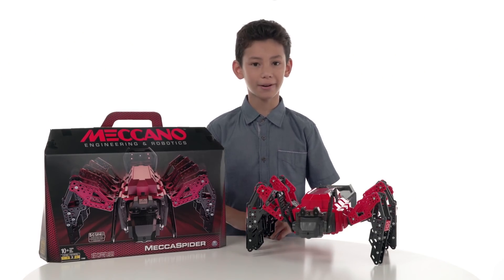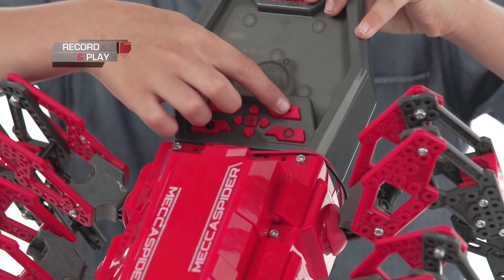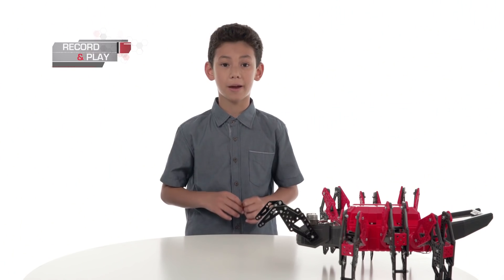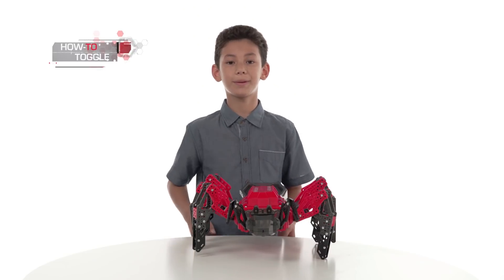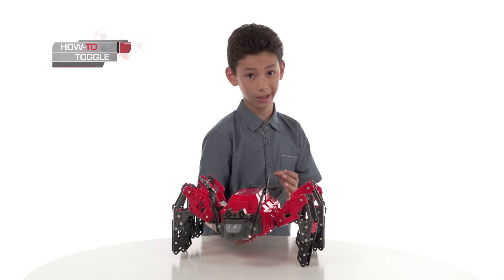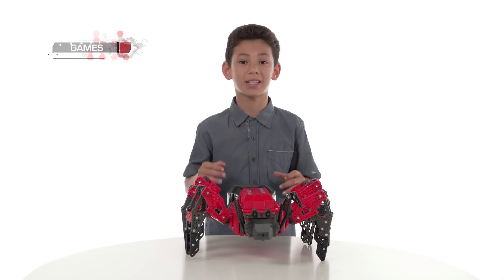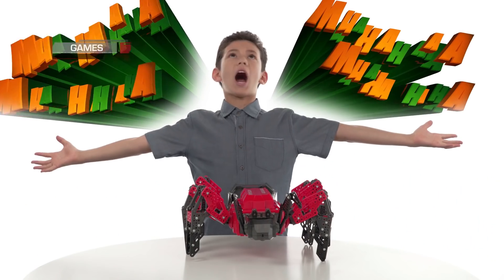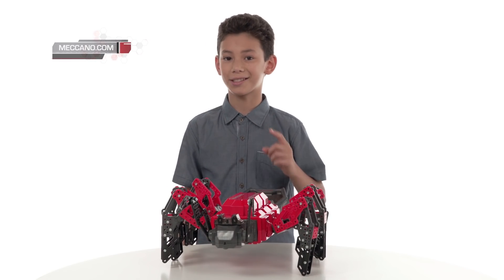Meccano - MeccaSpider How To Play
Congratulations! You’ve gotten through the awesome challenge of building your MeccaSpider. This video
features a few quick, friendly tips that you want to check out in order have the most fun with
MeccaSpider.

For more fun programming and controlling your favorite Meccano robots, download the interactive app:

xonomy&fd=&fg=&keywords=meccano+meccaspider&x=-803&y=-
170&foreSeeBrowseSampling=15&foreSeeBrowseLoyalty=1&foreSeeEnabled=true